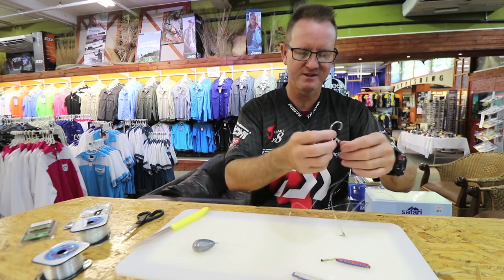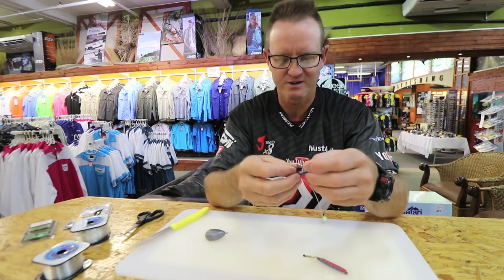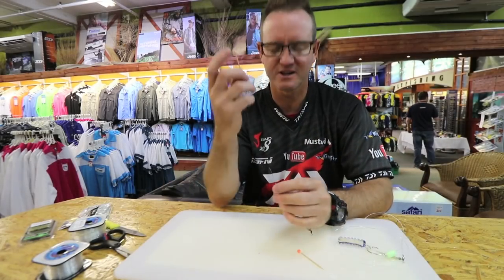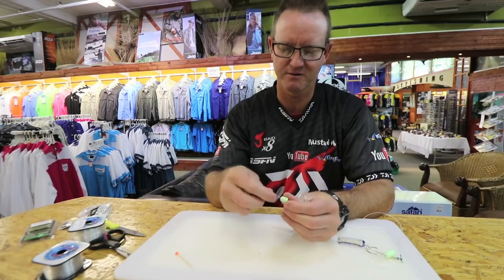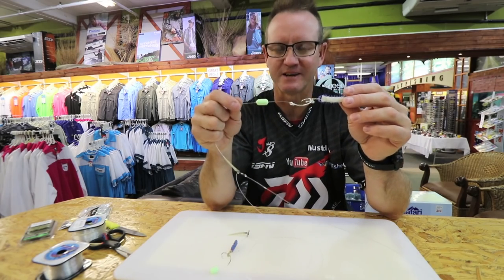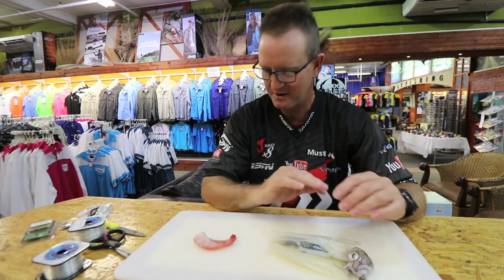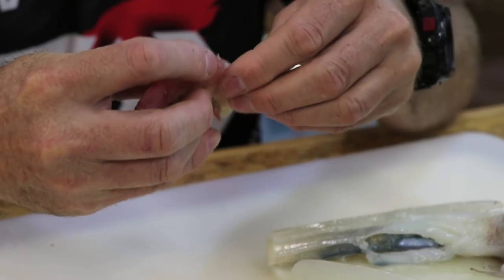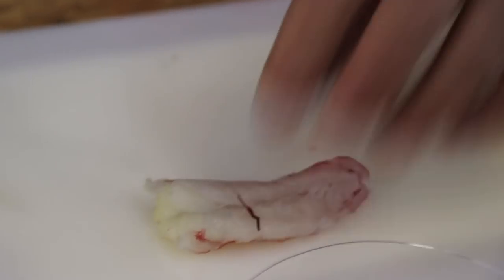ASFN 2018 BAIT & TRACES Mission Rocks Double Hook Trace